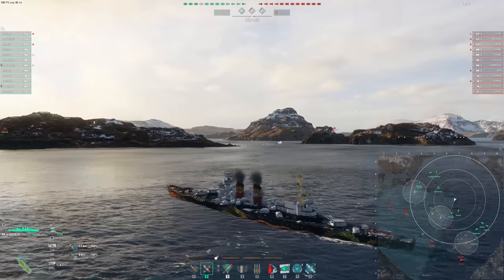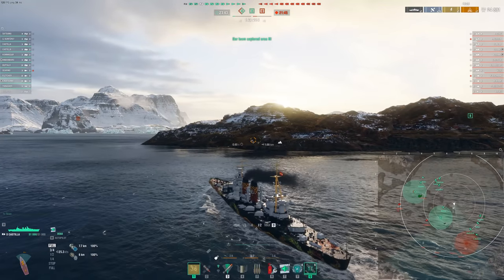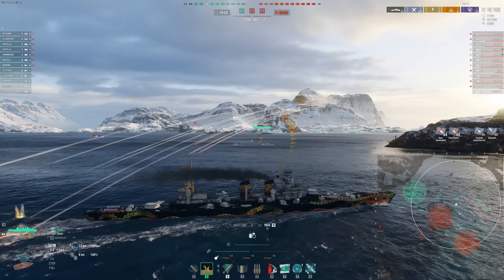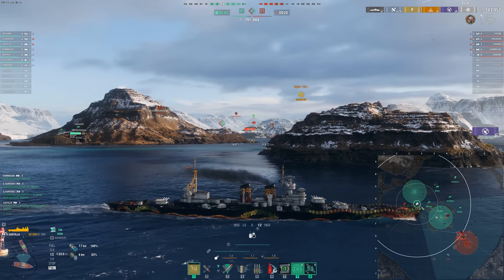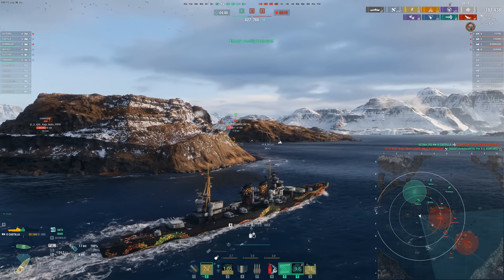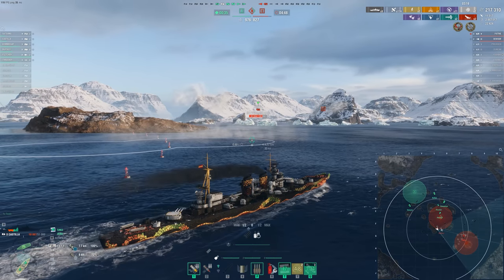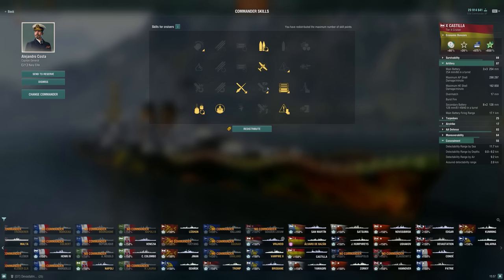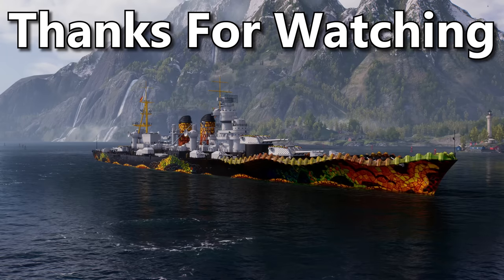Burst Fire Is So Much Fun - Castilla